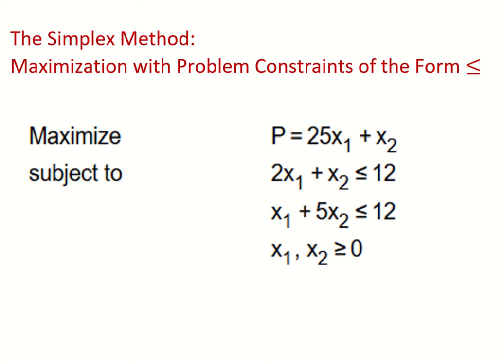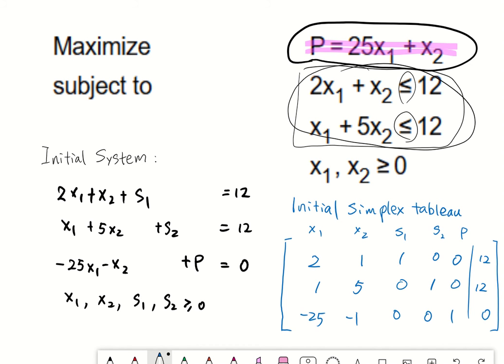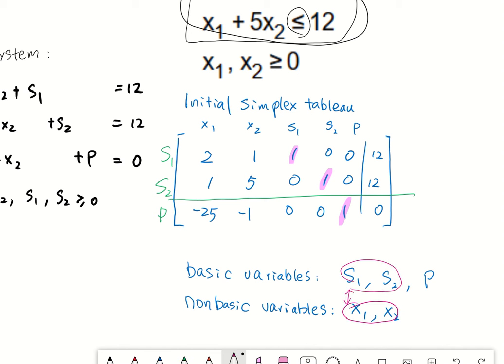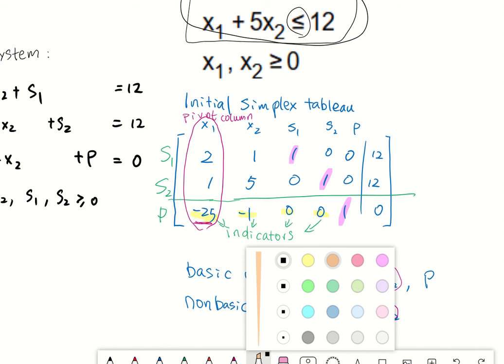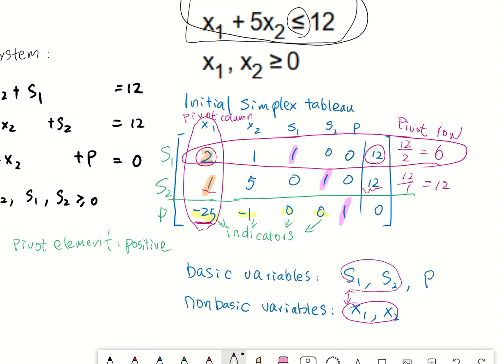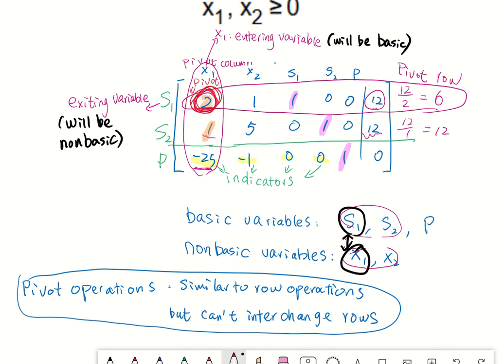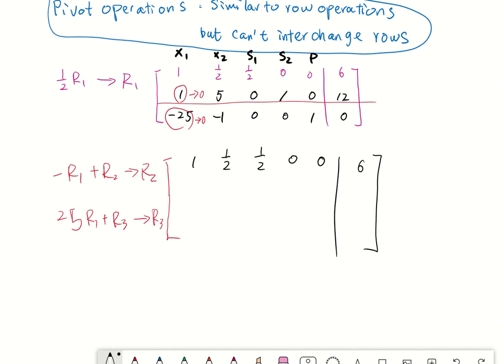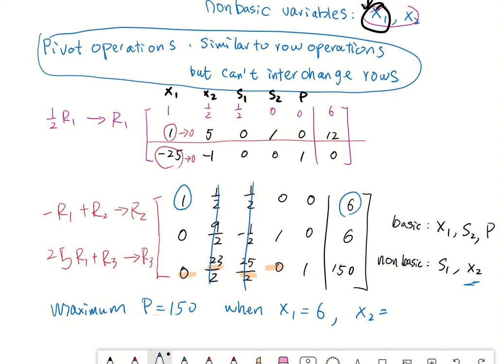The Simplex Tableau: Maximization